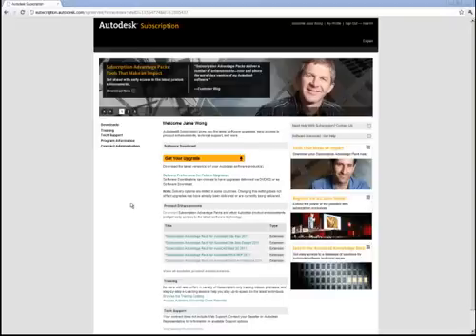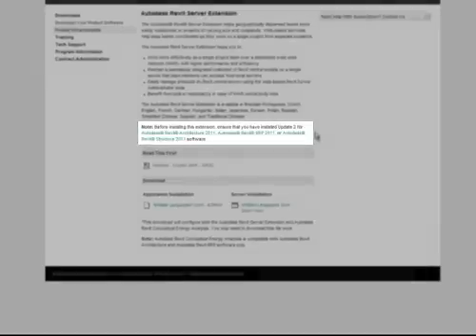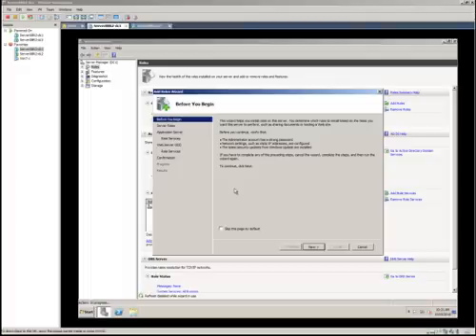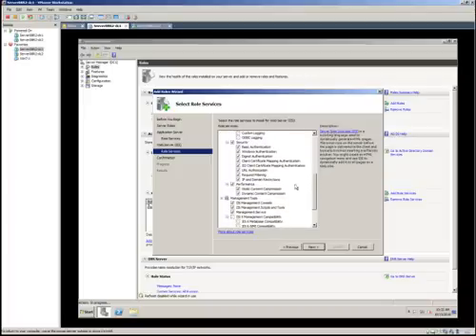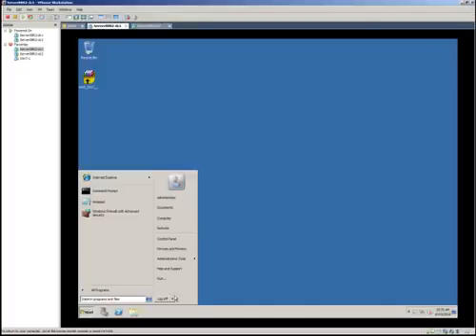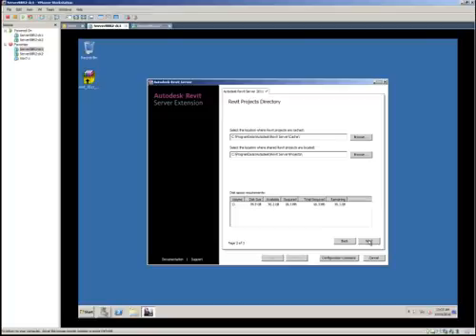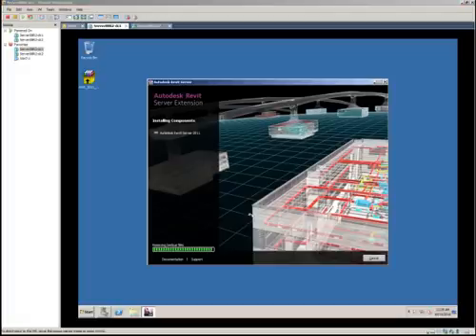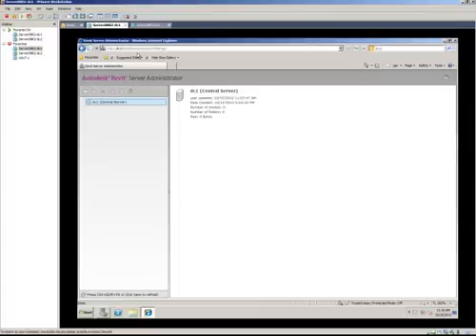Revit Server: Setting it up right the first time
A quick video demonstrating how to setup Revit Server in your environment, part of the subscription advantage pack recently released. Includes how to install Revit Server on a Windows Server 2008 R2 OS in a virtual lab.